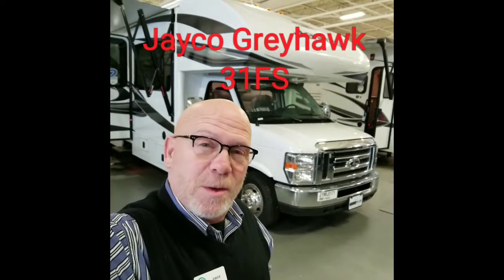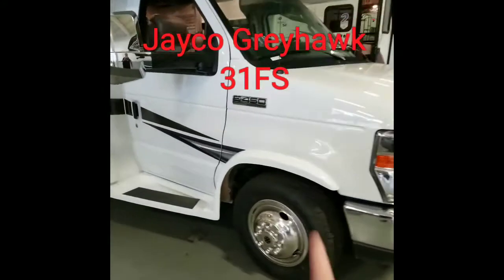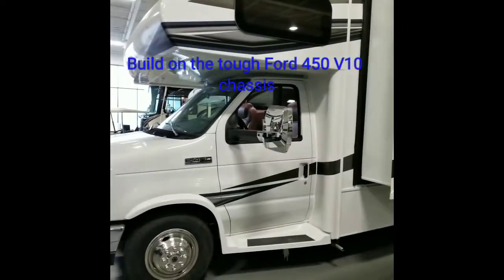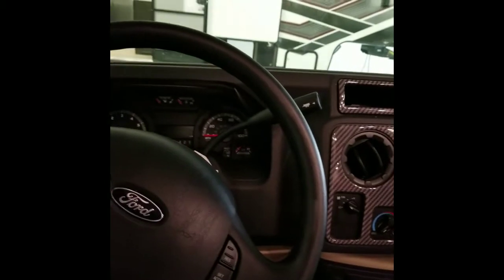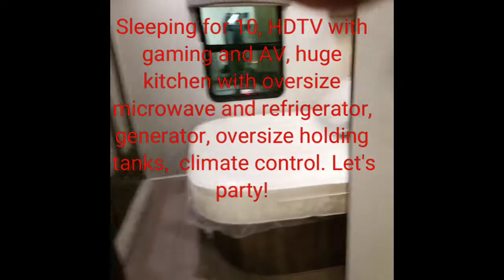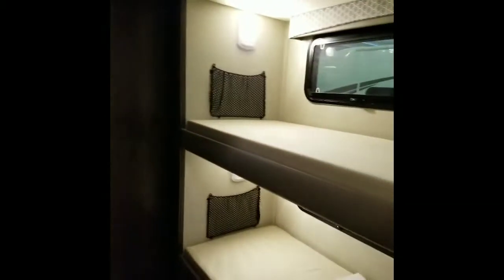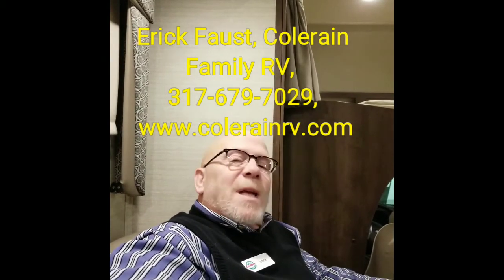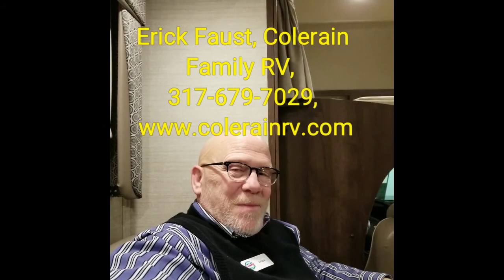Jayco Greyhawk 31FS Motorhome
Spacious, trendy, and very cool bunkhouse class C motorhome!